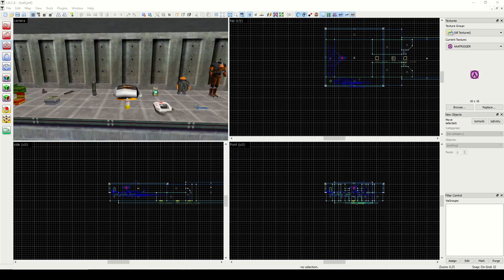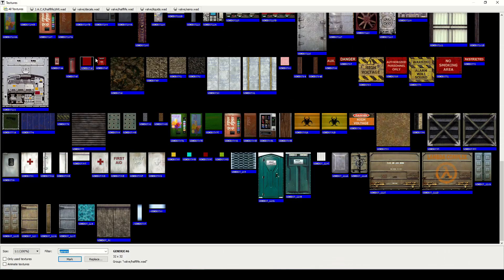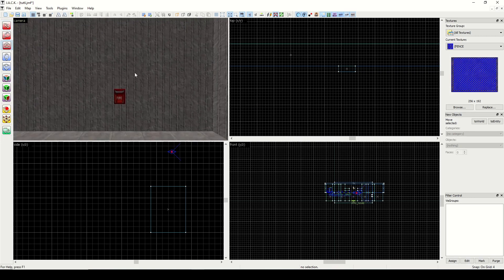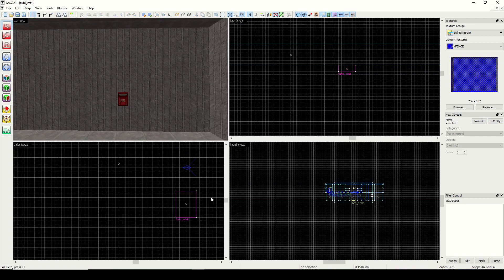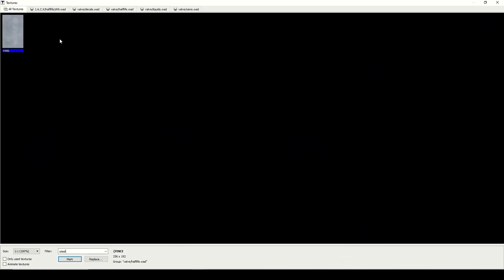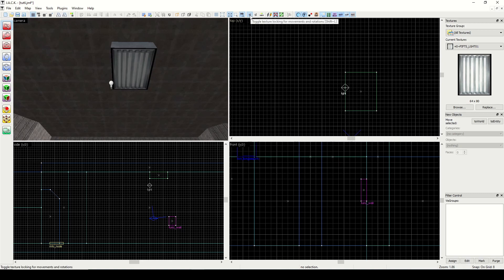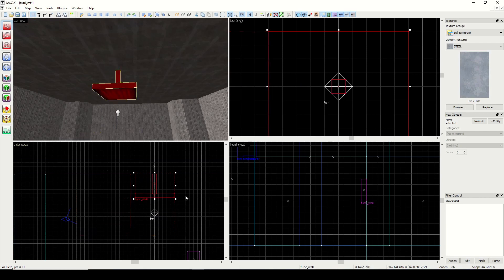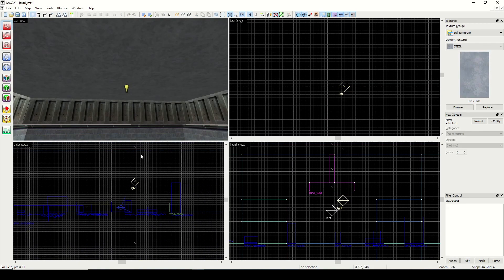Half-Life Mapping Tutorial #7 - Brush-Based Entities & Func_Wall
How to create brush-based entities such as func_wall in J.A.C.K. (for making a Half-Life 1/Goldsrc map)

0:00 Intro
2:08 func_wall Basics
2:56 func_wall for Optimization
4:17 Creating Brush-Based Entities
5:00 func_wall Properties
5:40 Creating a Light Fixture
8:54 Working with Brush-Based Entities
10:32 Creating a Spike Primitive
13:32 Brush-Based Entities & Lighting